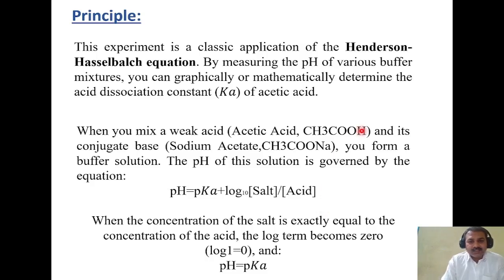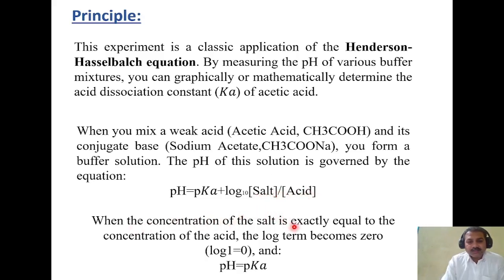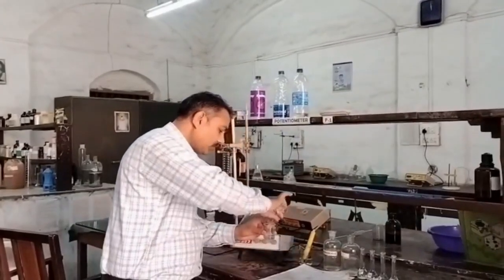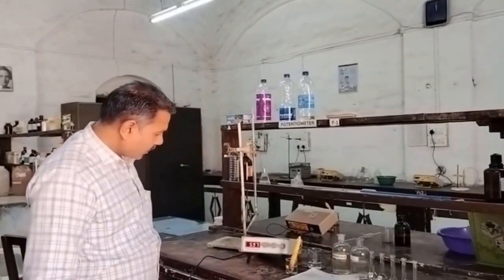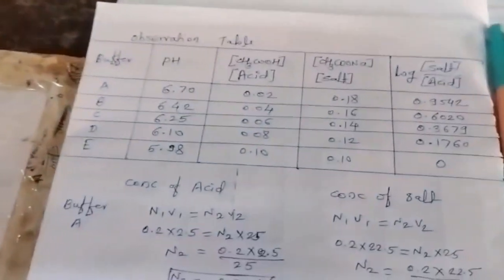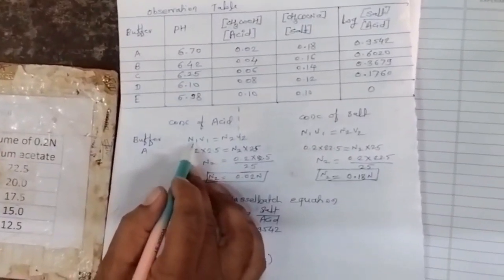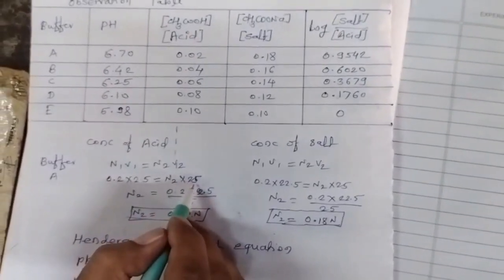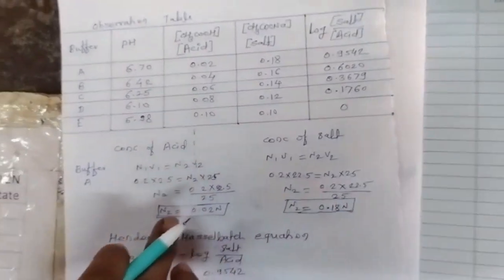TYBSc Practical Demo Ph Metry Buffer Solution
Practical Demo about PH values of various mixtures of sodium acetate and Acetic acid